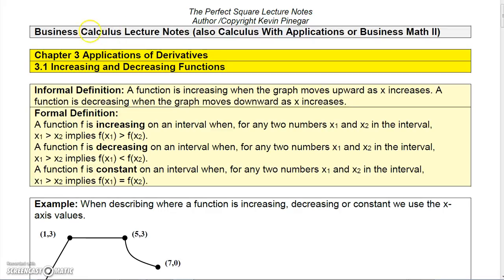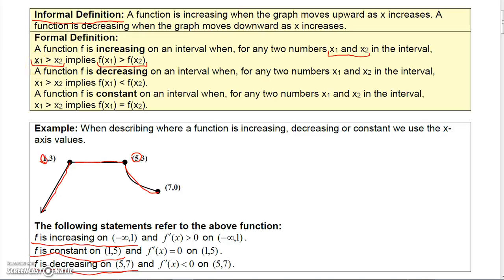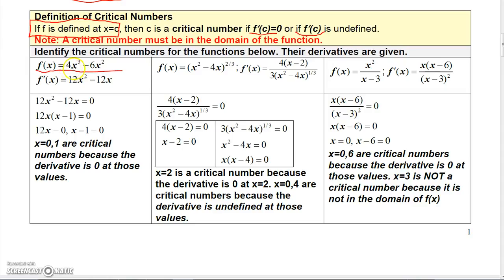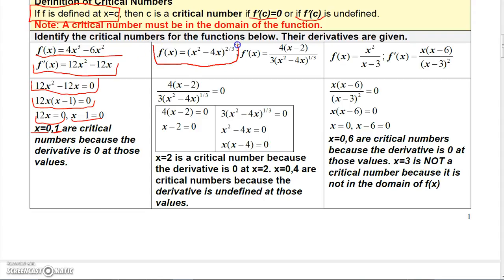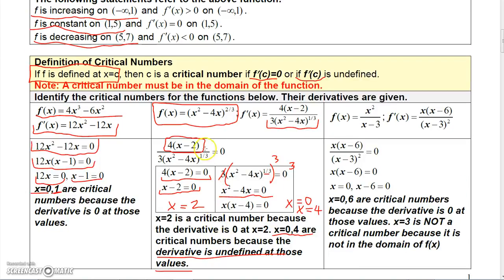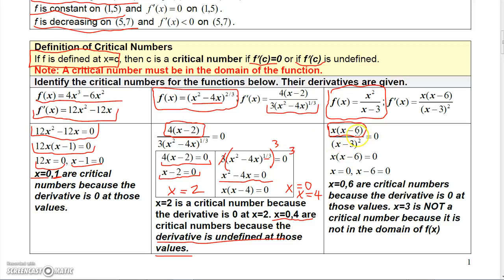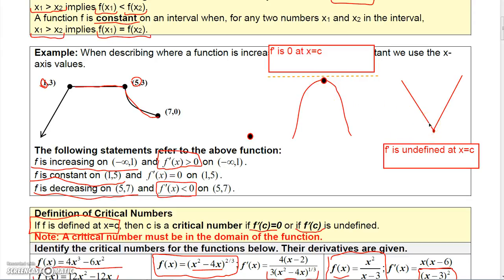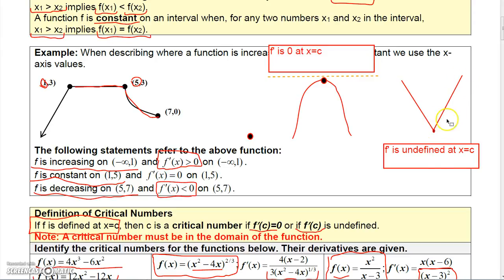Business Calculus 3.1.1 Increasing and Decreasing Functions Part 1